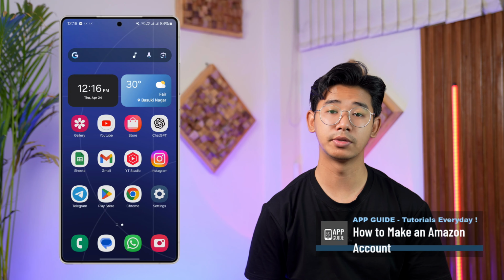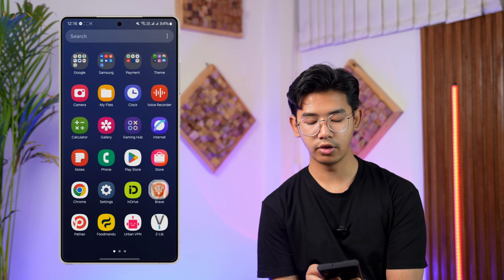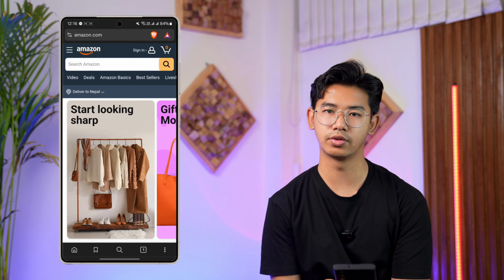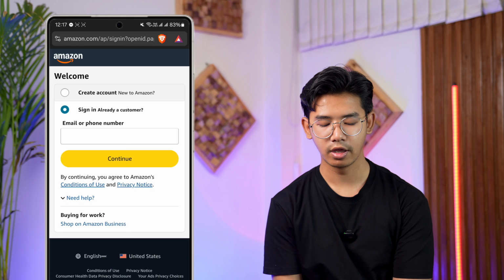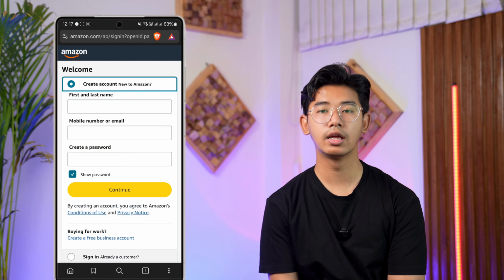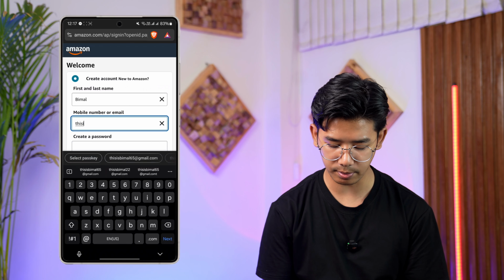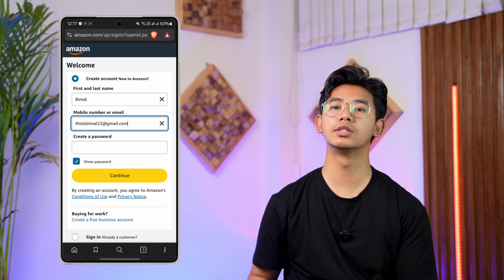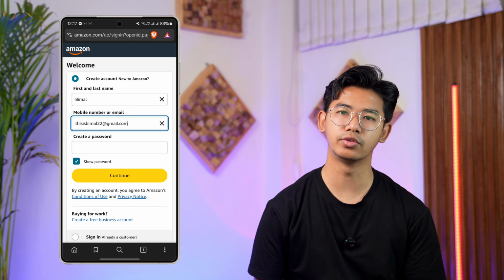How to Make an Amazon Account !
Creating an Amazon account is a quick and easy process, whether you’re planning to shop online, access Amazon Prime services, or manage orders across devices. While you can sign up using the Amazon mobile app, this video recommends using a browser for a more streamlined experience and access to full features. Start by visiting from any browser on your device.

On the homepage, click the "Sign In" button located at the top right corner. Since you don’t have an account yet, select the "Create your Amazon account" option instead. Make sure to use a valid and accessible email or phone number, as this will be used for verification and recovery purposes.

After entering your information and choosing a secure password, tap or click the "Continue" button. Depending on the method you used (email or mobile), Amazon will send a verification code. Enter the code to confirm your identity. Once verified, your Amazon account will be successfully created and ready to use.

This account can now be used to shop on Amazon, track deliveries, save wish lists, and access services like Kindle, Prime Video, or Amazon Music if you choose to subscribe later. For security, always remember to use a strong password and consider enabling two-step verification under account settings.

Timestamps:
0:00 Introduction
0:09 Opening Amazon.com via browser
0:21 Navigating to 'Create Account'
0:33 Entering name, contact info, and password
0:46 Verifying identity and completing setup
0:55 Conclusion